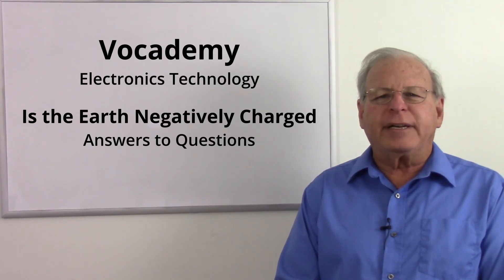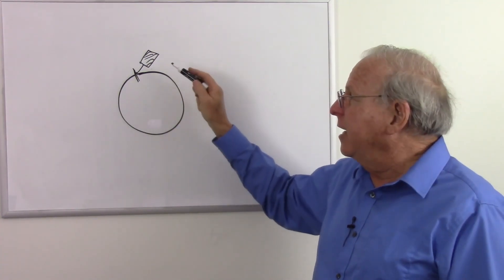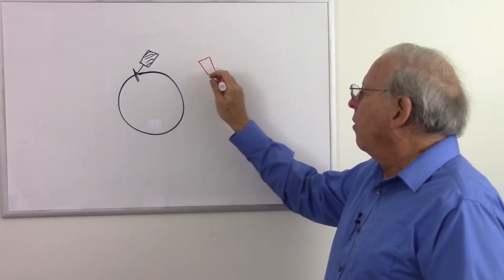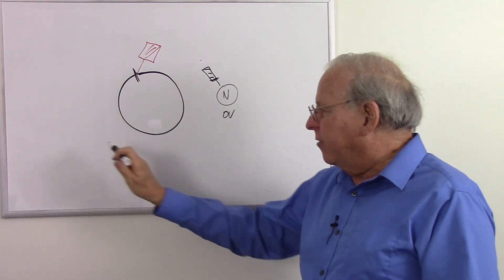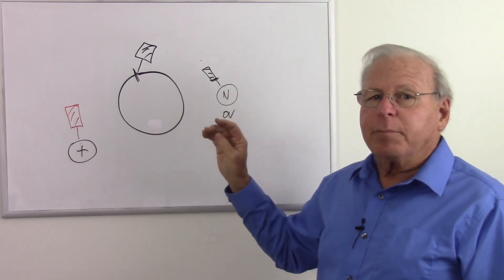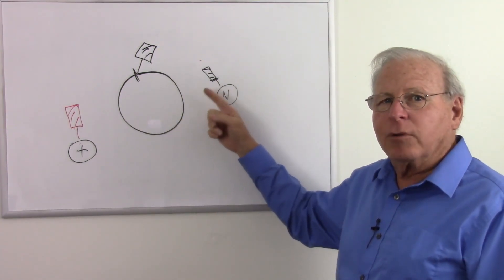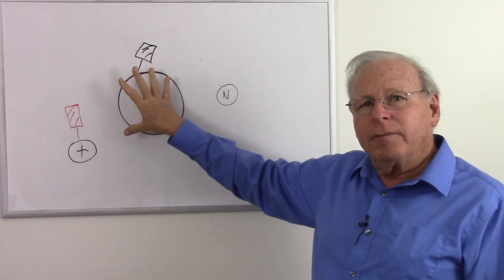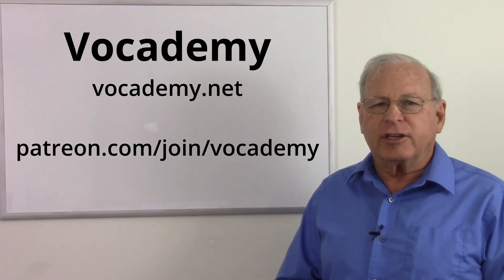Is the Earth Negatively Charged Answers to Questions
Yes, no, and maybe.